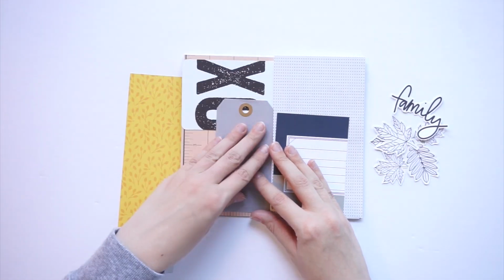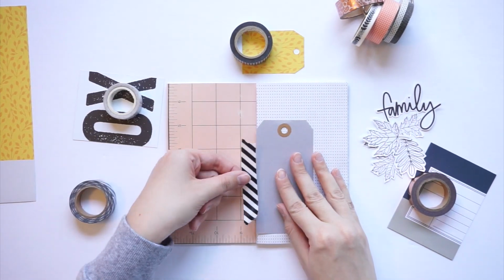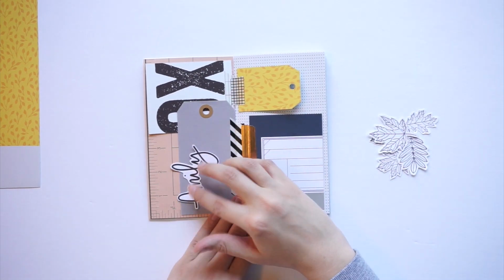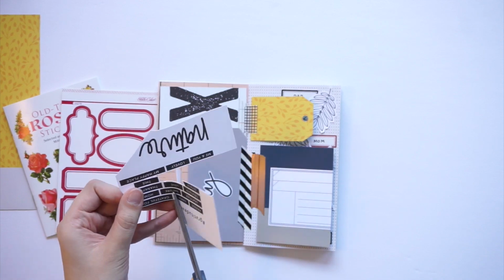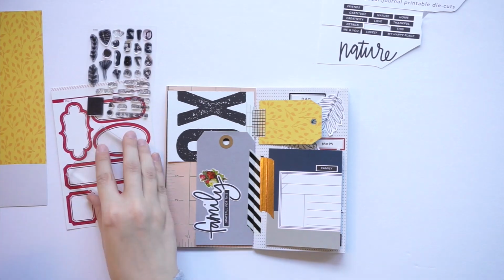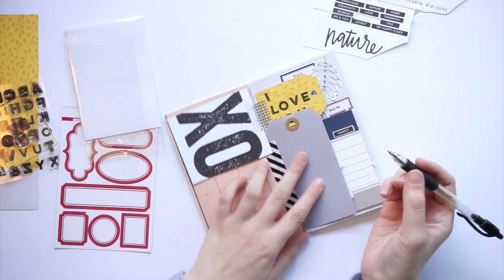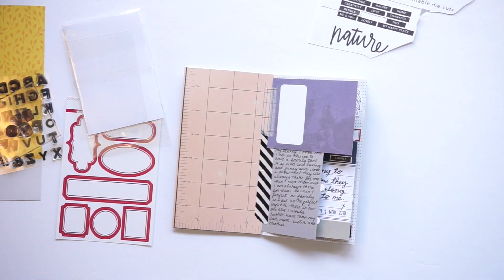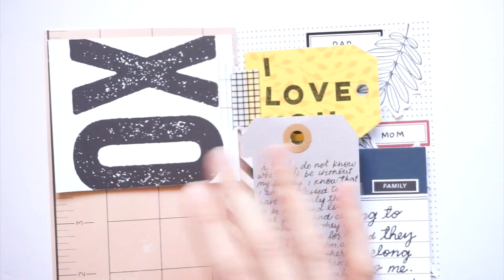gratitudeartjournal - Day Two: Family - Paper, Layers, and Flip Book Technique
Hello Friends!

Welcome to Day Two of the Seven Days of Gratitude Art Journal Challenge! In this video, I create an interactive layout all about family using paper, tags, journaling cards, and washi tape. This "flip-book" style adds tons of color, pattern, space for journaling, and opportunity for embellishment.

The Seven Days of Gratitude Art Journal Challenge is an Instagram Challenge hosted by Laura Rahel and myself! It is a chance for us to creatively practice gratitude this November. Starting November 11th and ending November 17th, we will be sharing our pages on Instagram using the hashtag gratitudeartjournal .

Laura and I will also be sharing daily process videos on Youtube of our pages, featuring our individual techniques, styles, and supplies.

My Blog (where you'll find my free printable for this challenge!)
My Printables Etsy Shop

Challenge Info:
When? Starts November 11th, 2018 (feel free to join late!), Ends November 17th, 2018
Where? Instagram